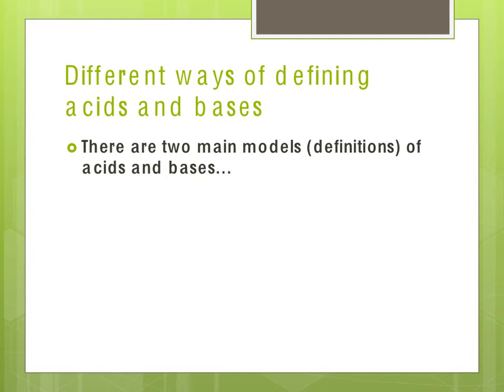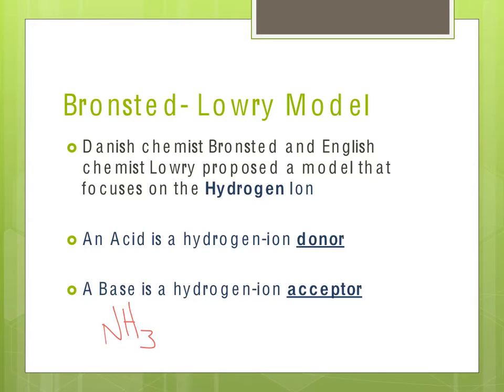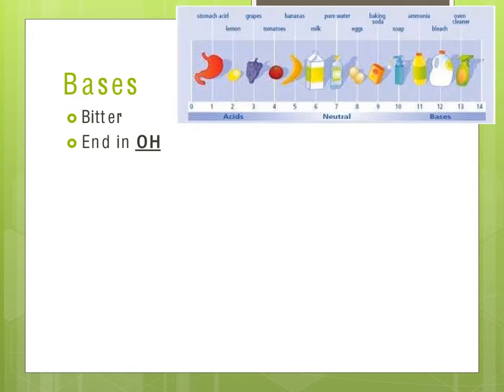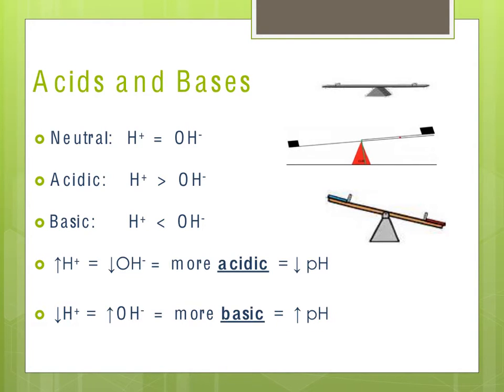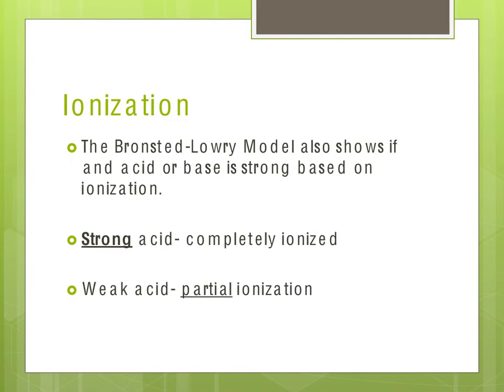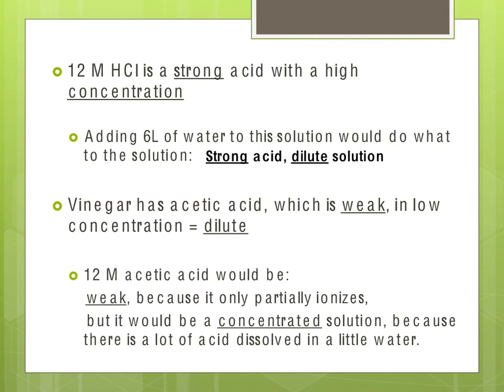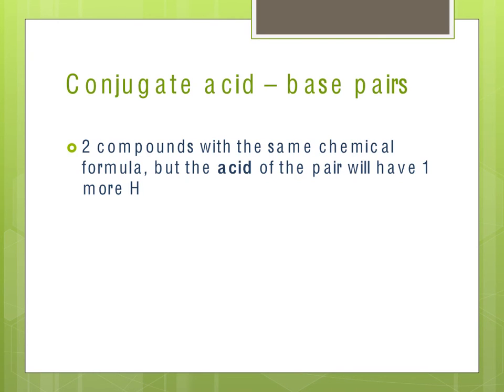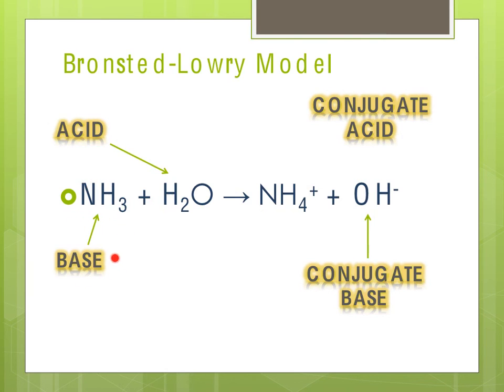acids and bases notes part 1